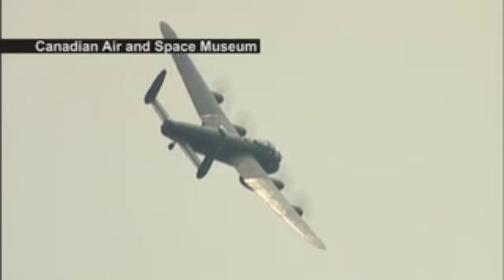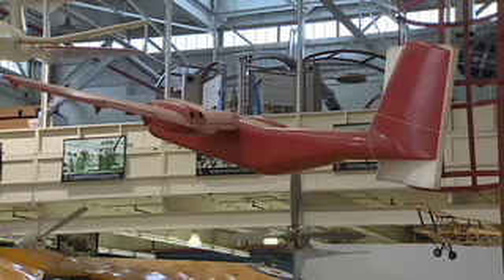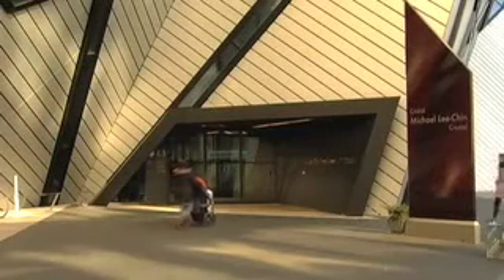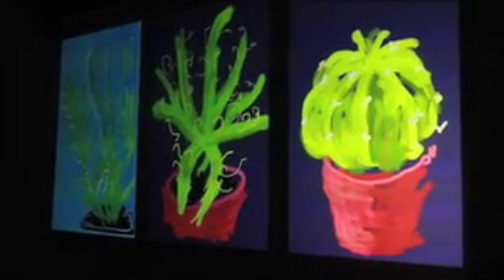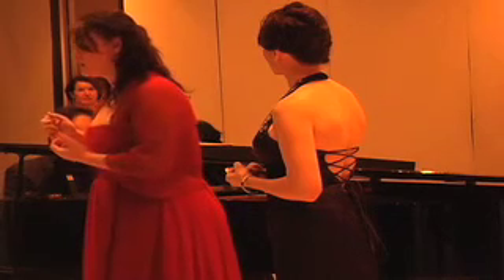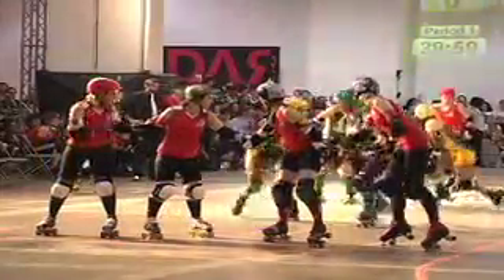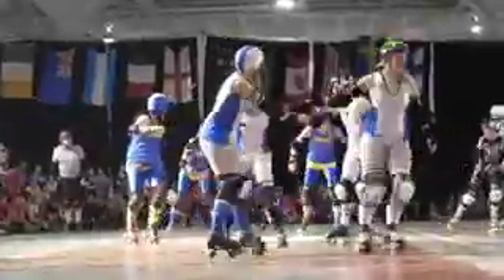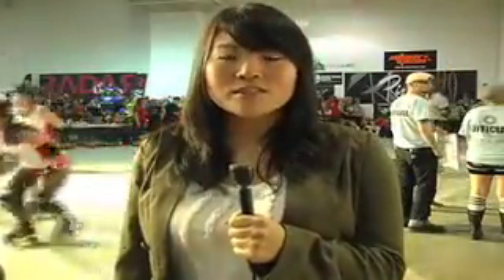Humber News With Matt Smith And Tavia Castle, December 14, 2011, Part 2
Humber News is produced by the final year journalism students at Humber College.  It is a local newscast broadcast three days a week. Its main mandate is to cover the community, including the college and surrounding area, as well as breaking news of interest to that community.
It airs on Humber's internal television channel and on Youtube.